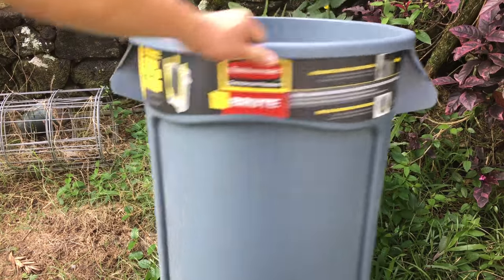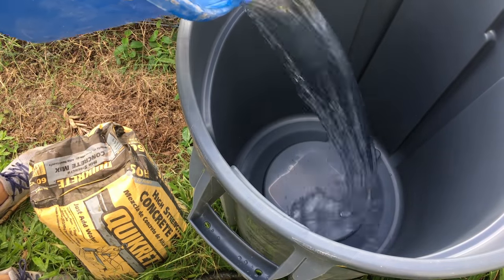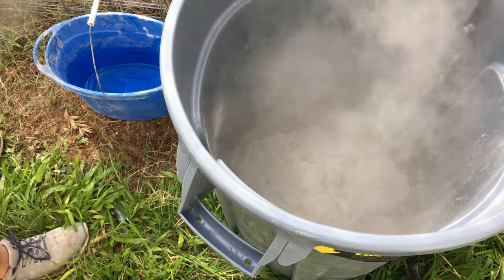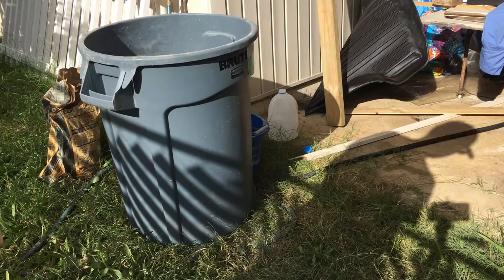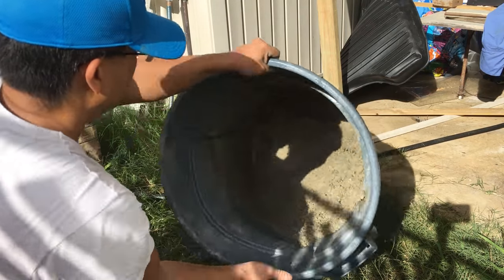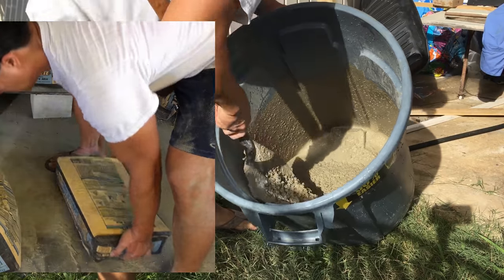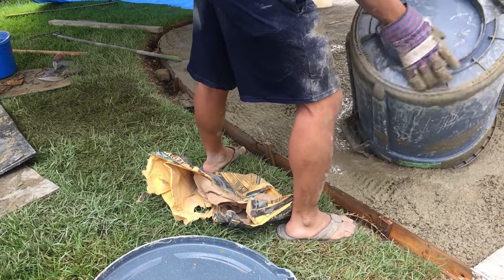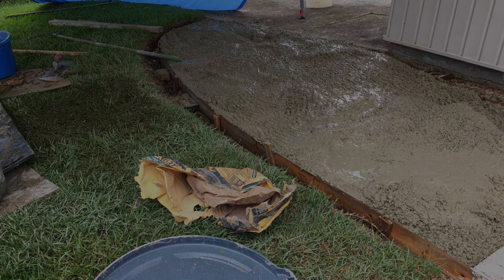How to Mix Concrete / Cement in a Trash Can, 2 Minutes Without Drill, Wheelbarrow or Mixer. DIY Hack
For those of use that don't access to a Cement mixer, this is an excellent way to mix concrete.  All you need is a round trash can.  Fill it with concrete and water, then tilt it and rotate it like a powered cement mixer.  It's less tiring, and at least twice as fast as mixing with a wheel barrel and hoe.   Plastic bag mixing has issues with inconsistent mixing, and the bag ripping.
       This idea came to me when I needed to set some fence posts.  We didn't have any containers to mix it in other then a trash can with garbage in it.  We removed the garbage and started mixing.  We discovered how well it mixed when tumbled on its side.
        I used this technique to mix 90 bags of cement by myself. (I'll explain why I didn't have the cement truck deliver ready mix)  It was definitely tiring, but using a hoe and wheel barrel would have taken at least twice as long.
for detailed information on mixing to get the highest quality end product.
       I'm not an expert, just a guy that likes DIY, and want to contribute back to the DIY community by showing others how I got things done.  Thanks!

Correction: The Trash Can is a Rubbermaid Brute and is Extremely Durable. If you can't find it locally Amazon sells the size I used